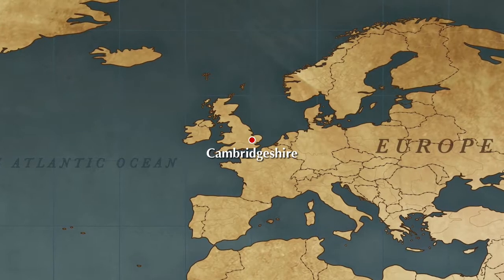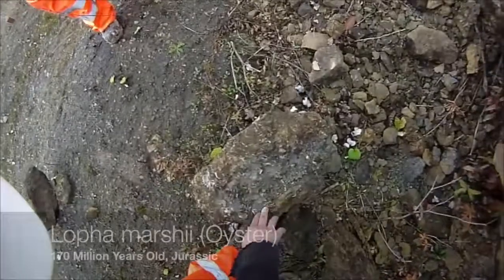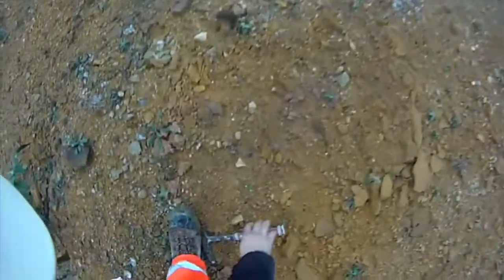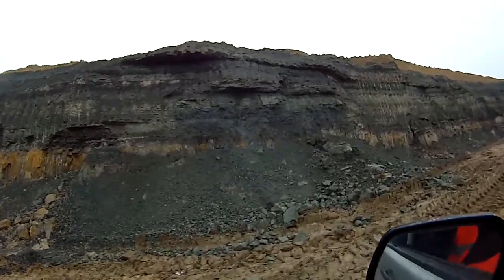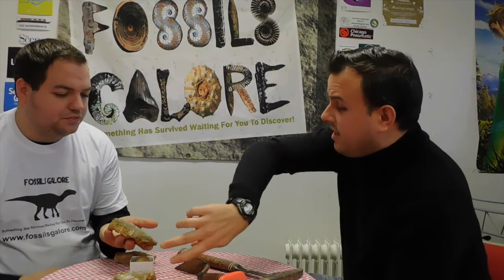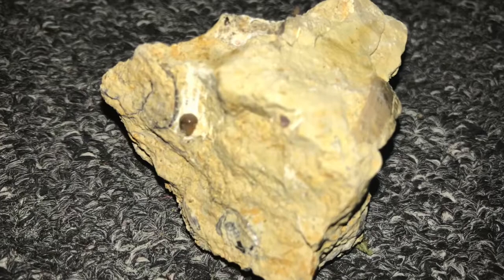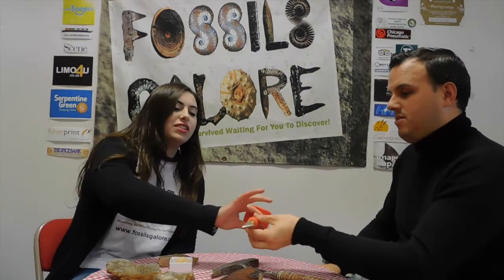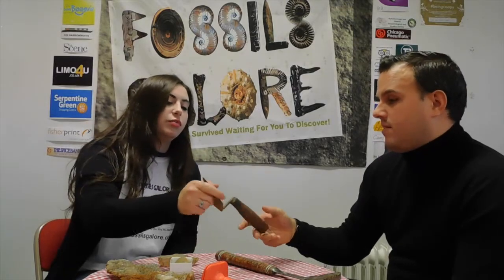Discovering Fossils Galore Episode 2 Jurassic Sea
Follow The Fossils Galore Team Leaders as they search for fossils and minerals in a prehistoric Jurassic Sea Quarry. What will they discover watch this to find out.